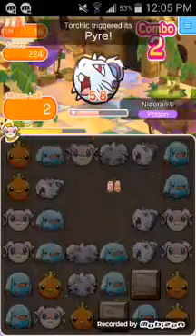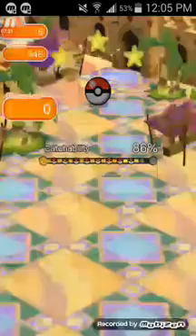New pokemon shuffle part 3